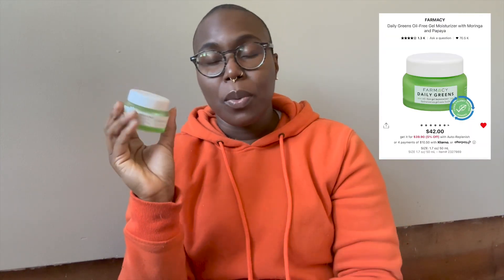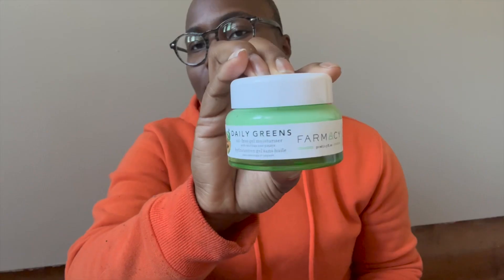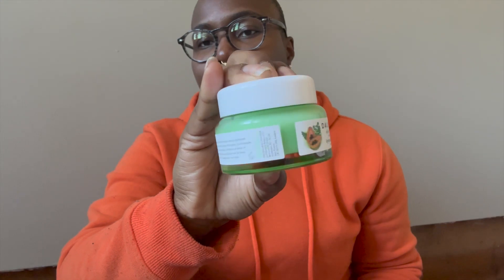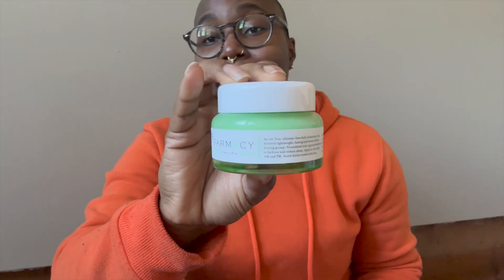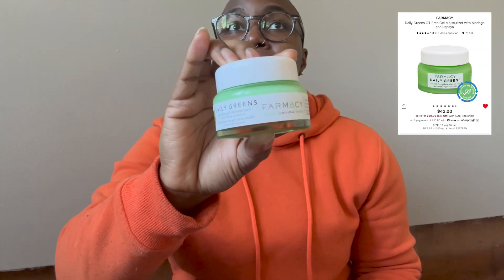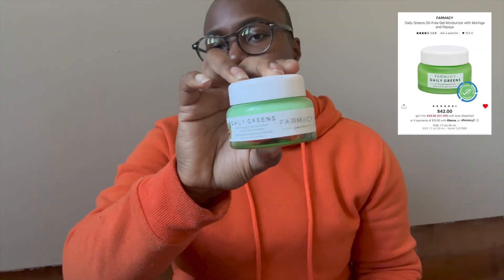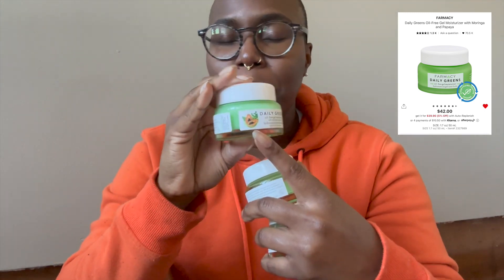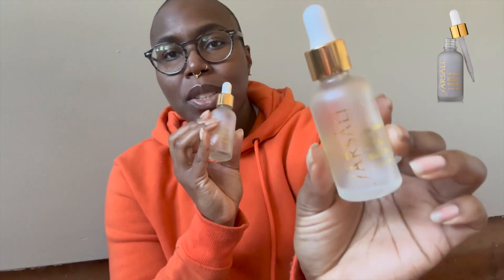My Product Empties from 2022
Hey Friends,

Good to see you again. All skincare since I didn’t do much makeup last year. This is a new year and we are doing new and exciting things. I hope you enjoy watching.

With light and love,
Nneka